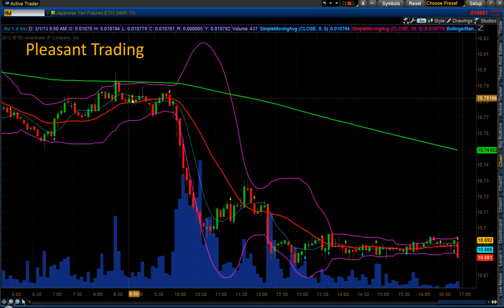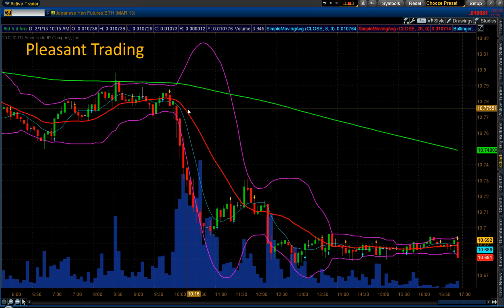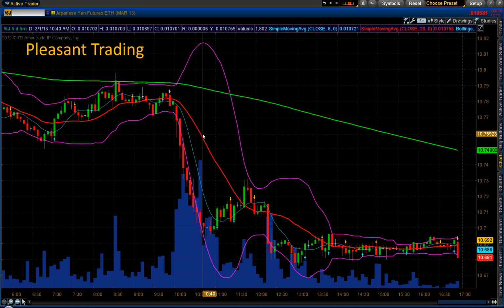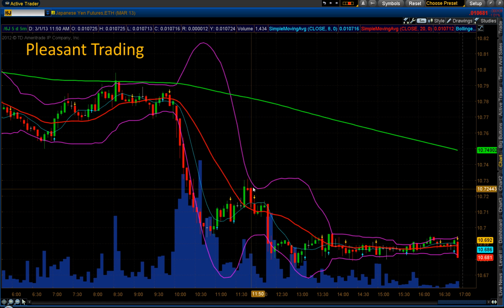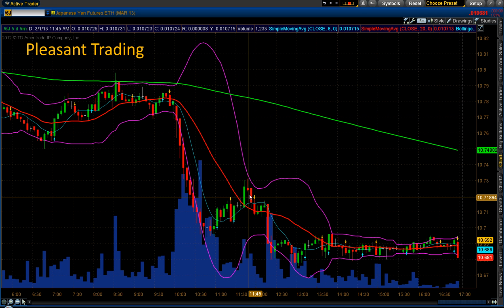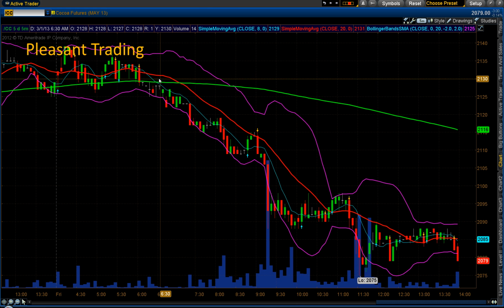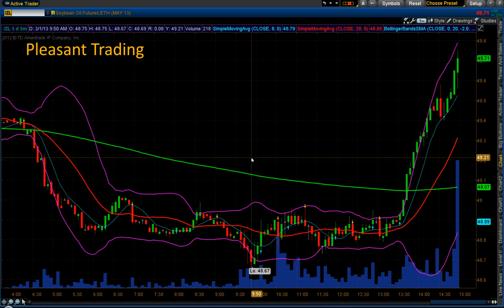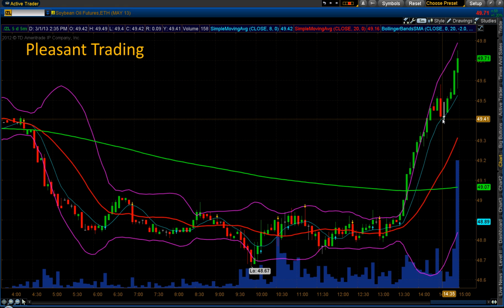Using Moving Averages for Entry and Exit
Learn how to use moving averages to help determine good Entry and Exit points in ANY market. Moving averages also help traders avoid taking low probability trades.

Risk Disclosure

Stock, option, futures and forex trading contains substantial risk and is not appropriate for everyone. An investor or trader could potentially lose all or more than the initial investment. Risk capital is money that can be lost without jeopardizing ones financial security or life style. Only risk capital should be used for trading and only those with sufficient risk capital should consider trading. Past performance is not necessarily indicative of future results.

Hypothetical performance results have many inherent limitations as described here . No representation is being made that any account will or is likely to achieve profits or losses similar to those shown; in fact, there are frequently sharp differences between hypothetical performance results and the actual results subsequently achieved by any particular trading program.